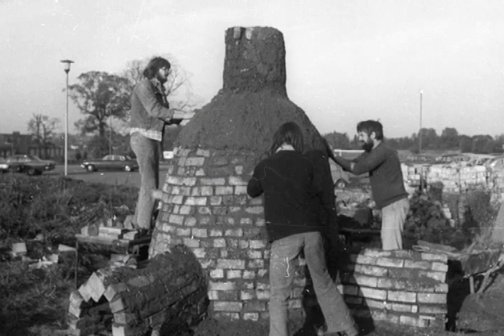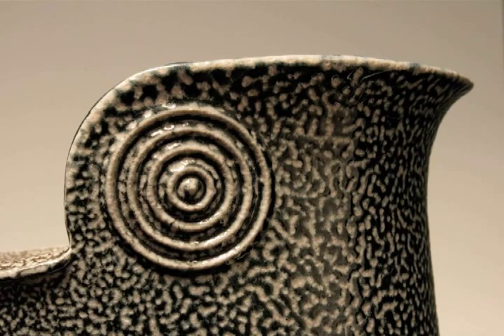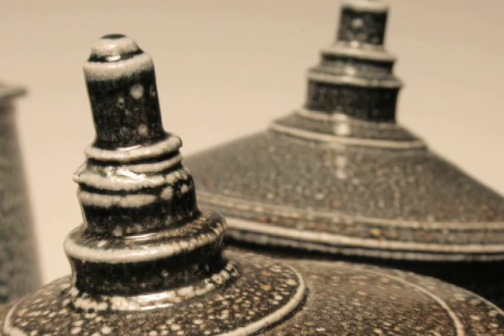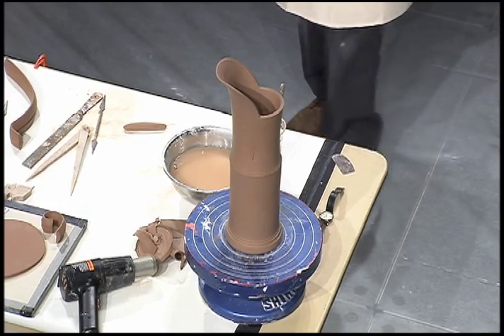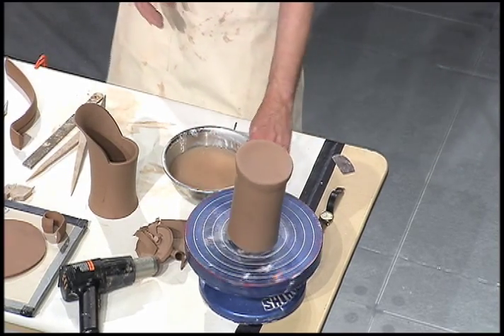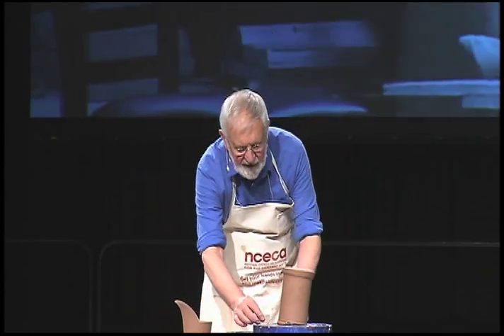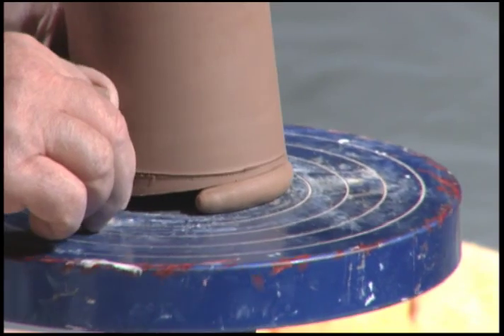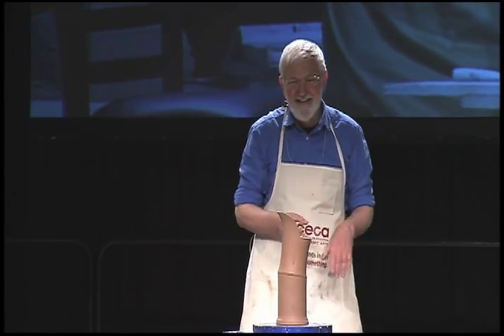NCECA 2012 Demonstrator DVD Trailer: Walter Keeler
This is a trailer for the NCECA Demonstrating Artist Series featuring Walter Keeler.  The DVD is from the NCECA Conference in Seattle, WA 2012.  and click on STORE to purchase DVD's from the Demonstrator Series or the Spirit of Ceramics.

Walter Keeler is one of the leading ceramic artists in the UK. He is known for an innovative range of salt-glazed stoneware that is influenced by Roman blown glass forms and, early tin & metal forms.